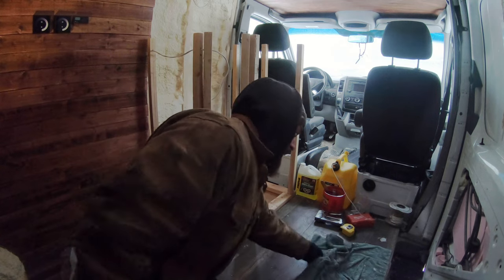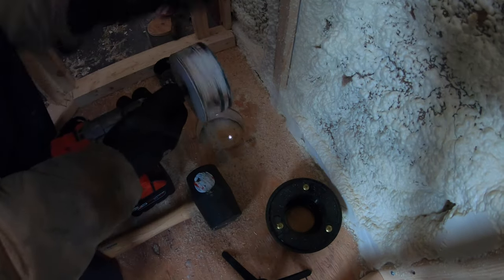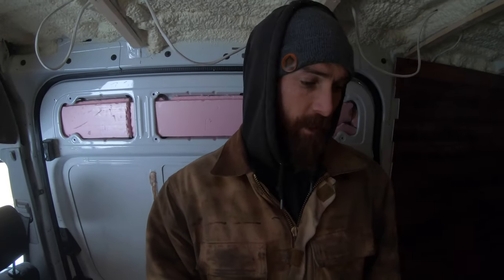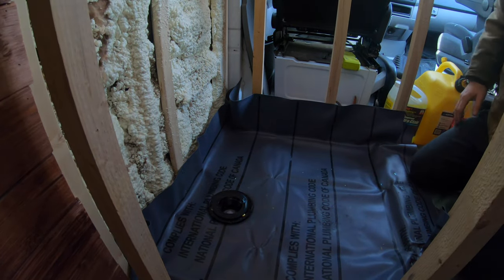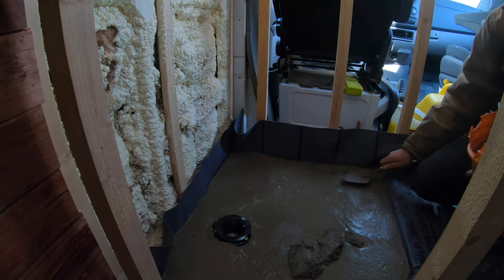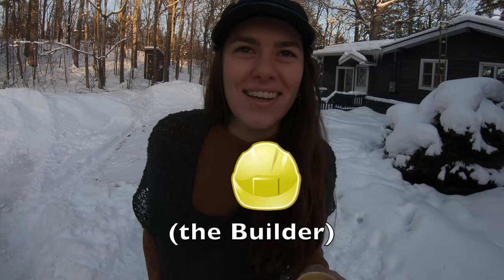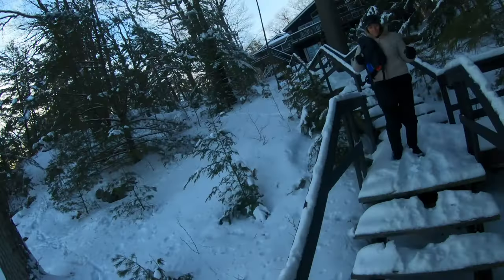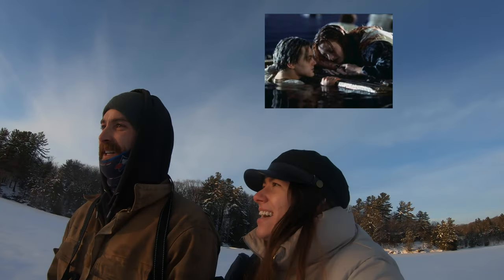DIY Shower Base | 4x4 Sprinter Van Build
This week on our van build, Will works on the shower base with a custom design. A great idea to save a dime when building your custom van.

Materials:
-Sand mix concrete
-Os & B shower drain
-Oatey shower membrane
-Cedar tongue and groove 5/16"
-PL adhesive

Tools
-Staple gun
-Brad Nail Gun
-Mitre Saw
-Trowel
-Drills/Hole saw kits